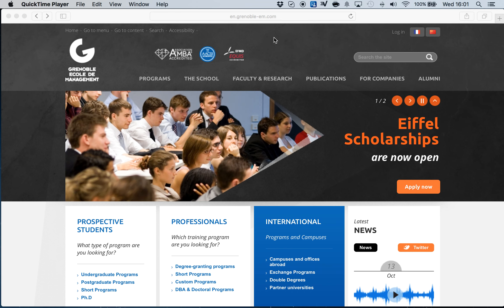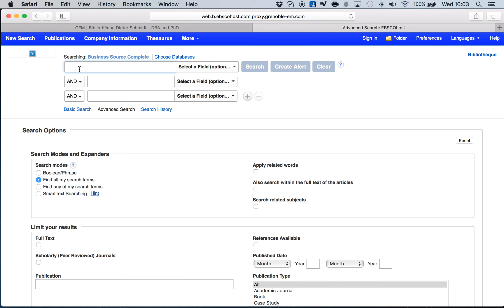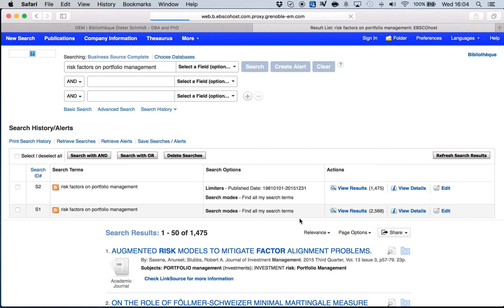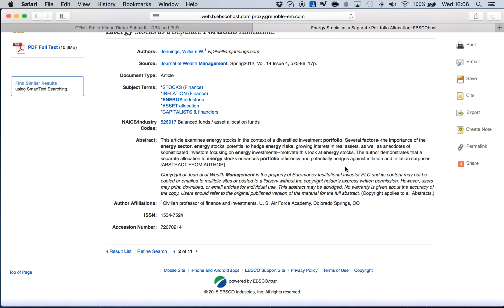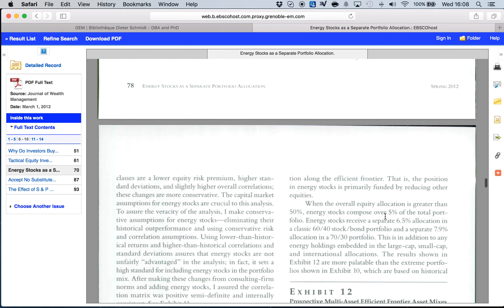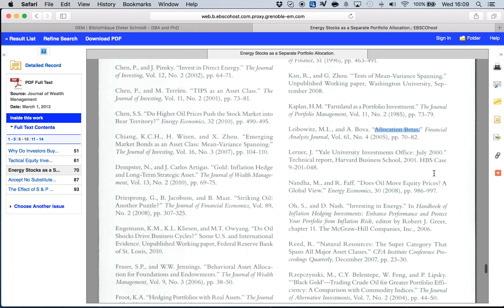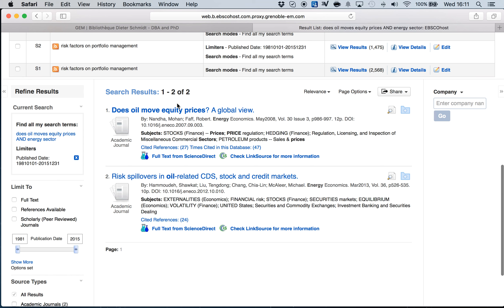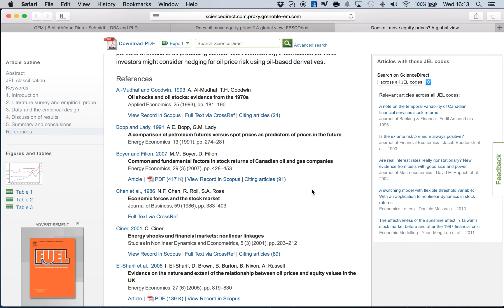How to use EBSCO in Literature Review